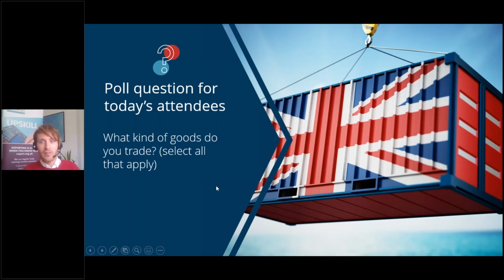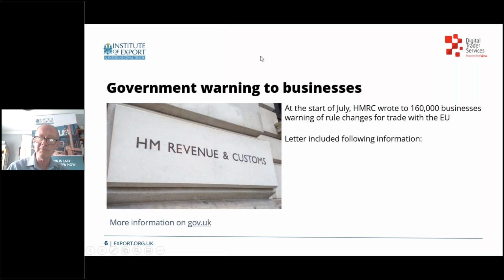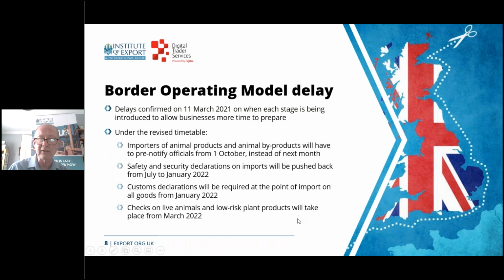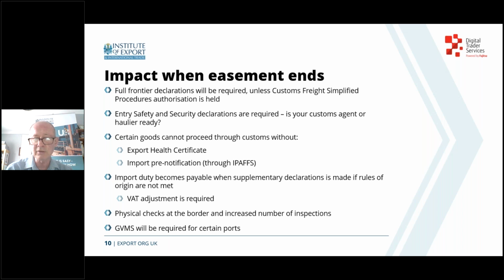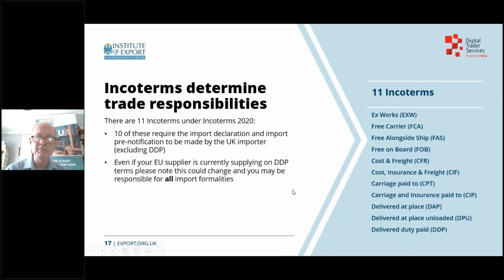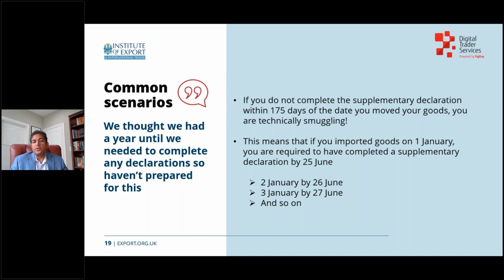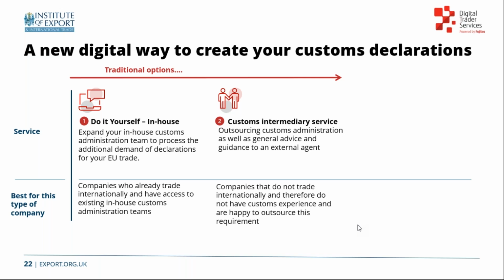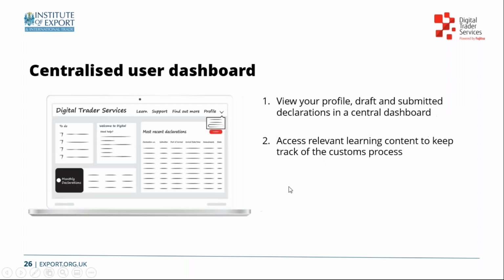Minimise the risk and cost of complying with regulations when importing from EU to GB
The UK government has phased in post-Brexit controls on goods entering Great Britain from the EU to help traders prepare for new rules and obligations.

However, the need for importers to ensure they are prepared is increasingly urgent, with the next major rule changes set to be introduced from 1 October 2021.

On 4 August 2021, the IOE&IT hosted a free webinar guiding traders though the new rules, assessing the risks and potential costs involved and how to minimise these.

Experts also gave practical advice about what traders can do to prepare for these changes – including using the new Digital Trader Service to complete declarations.